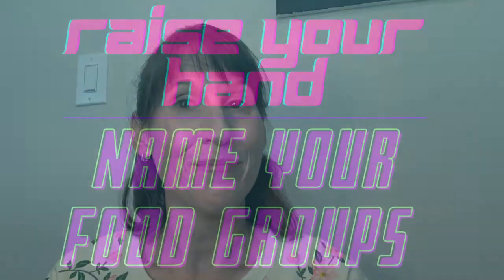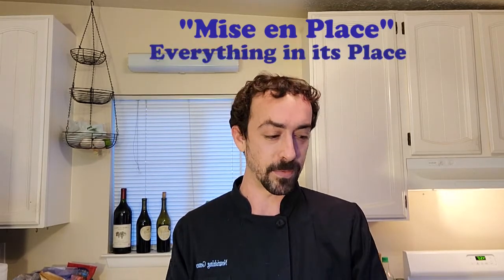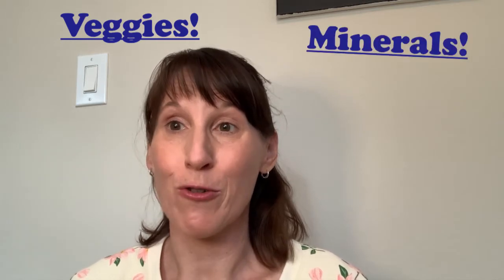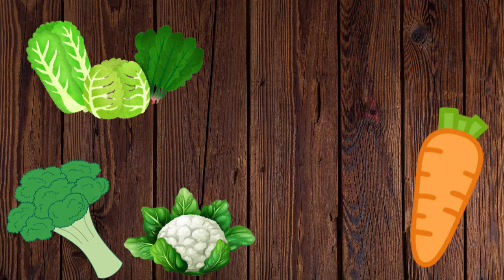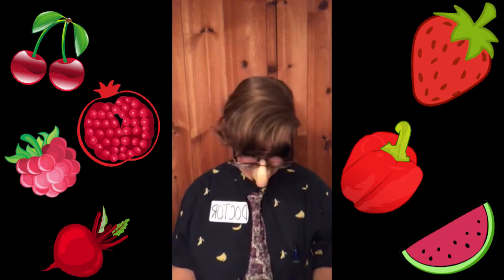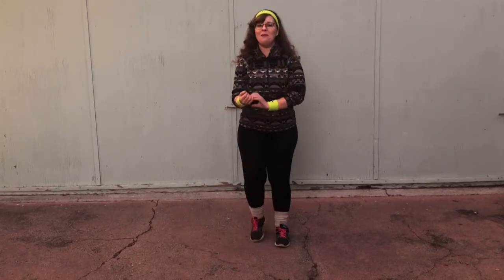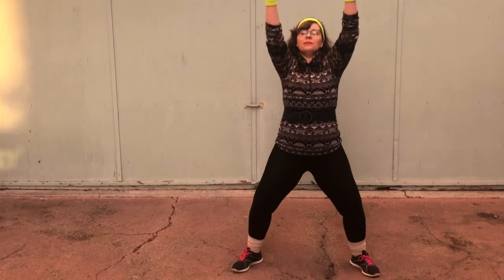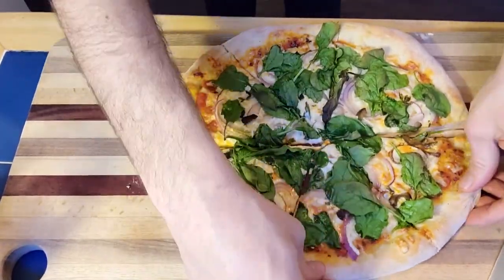Food Groups: Pizza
Today we are learning about all the food groups, and making delicious veggie pizza!